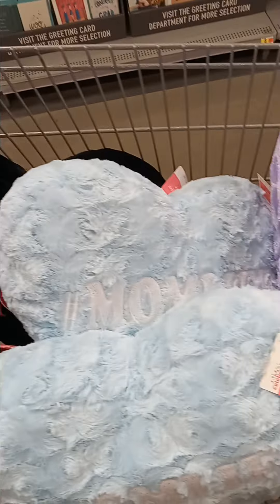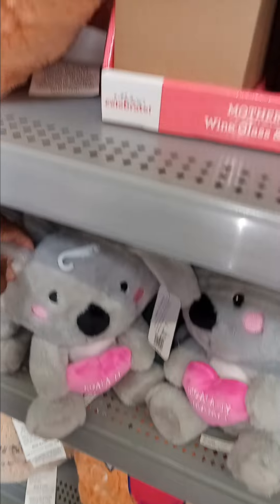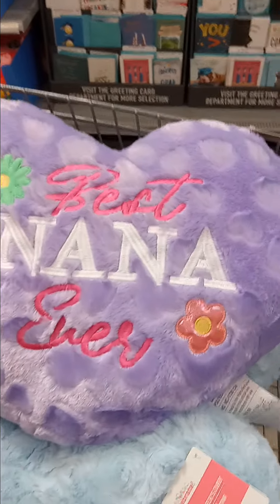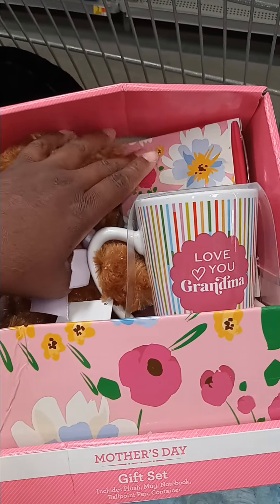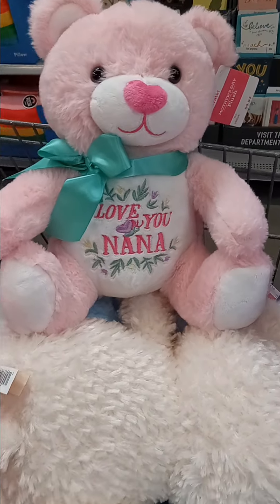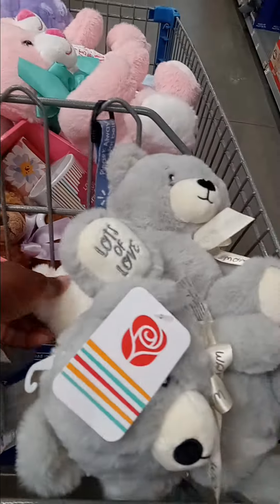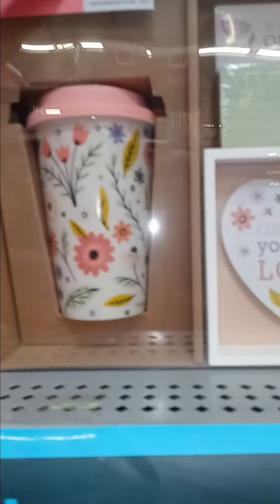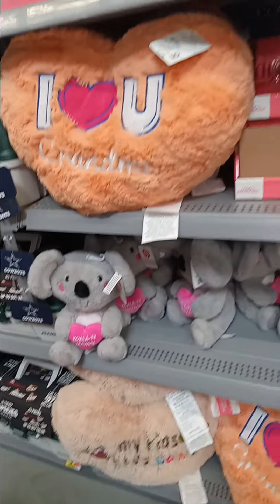Let's See what Walmart has for Mother's day